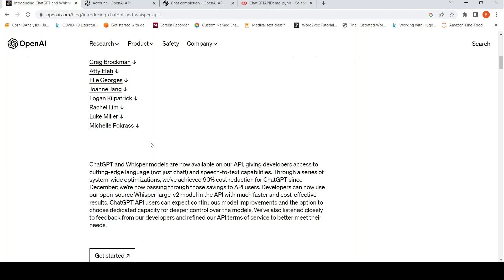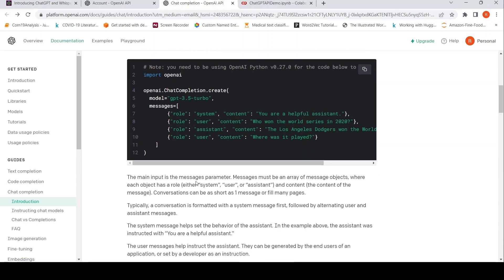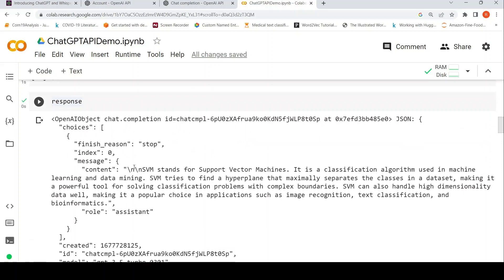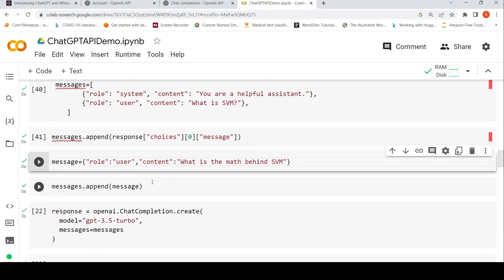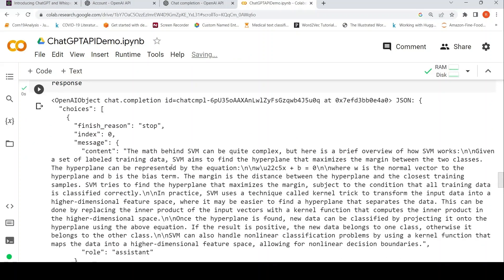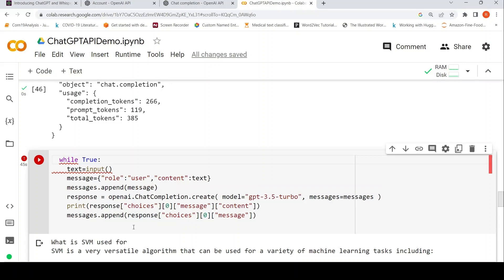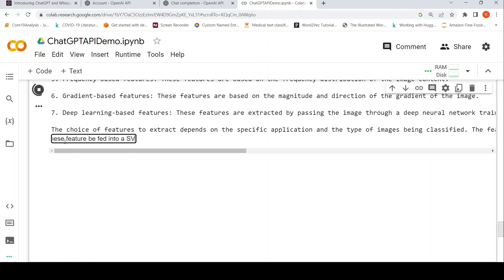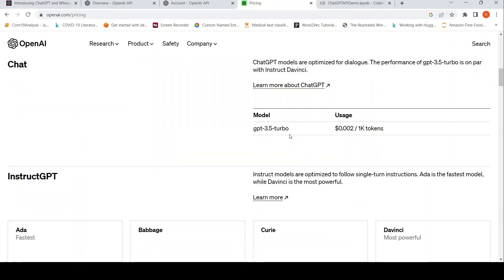How to Use ChatGPT API Create Your Own AI Chatbot Google Collab Python Code Tutorial OpenAI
In this video i explain about OpenAI ChatGPT API and how you can create your own chatbot using ChatGPT API